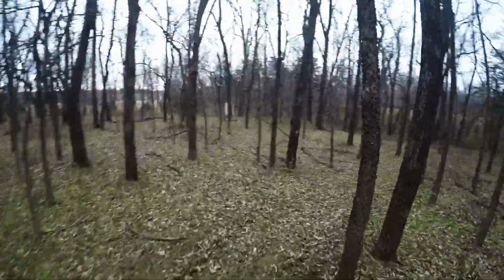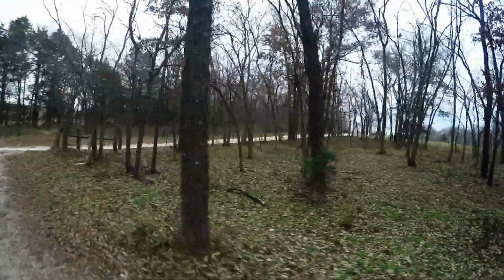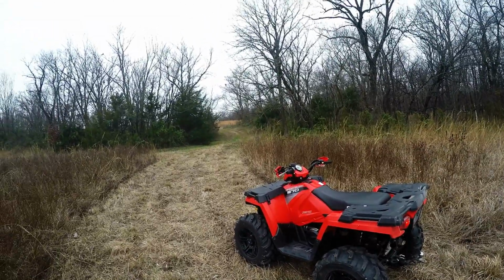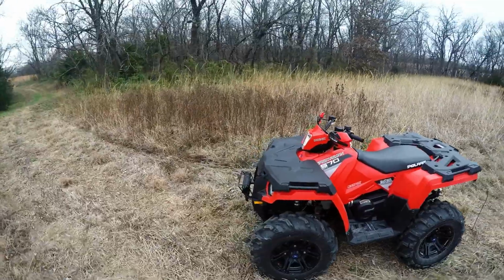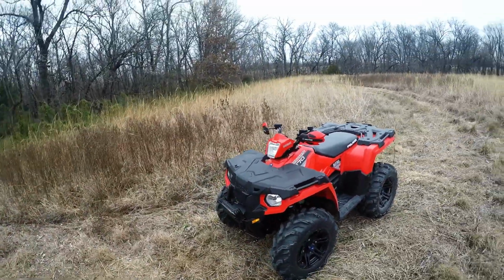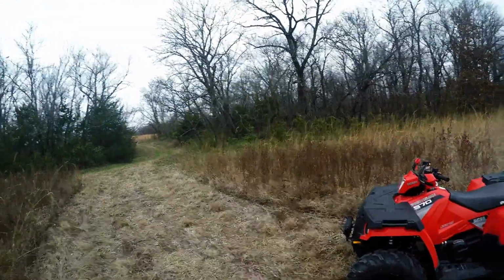First ride after EPI clutch kit install Polaris 570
This was the first time out, after I installed the EPI clutch kit on my sportsman 570 all I can say is WOW.